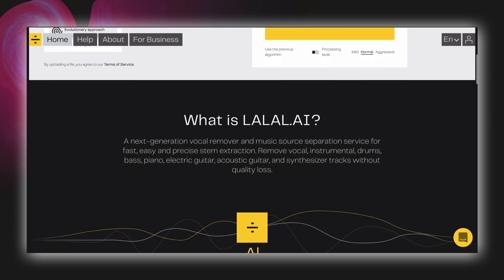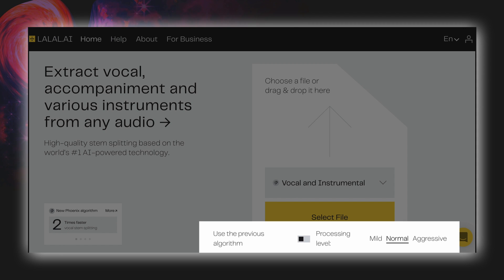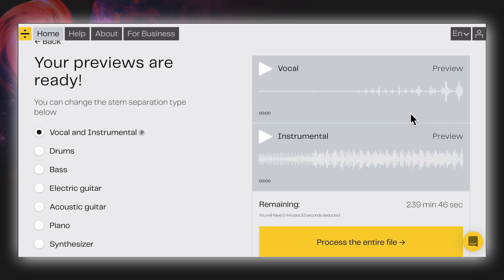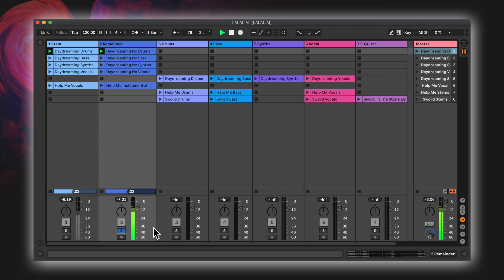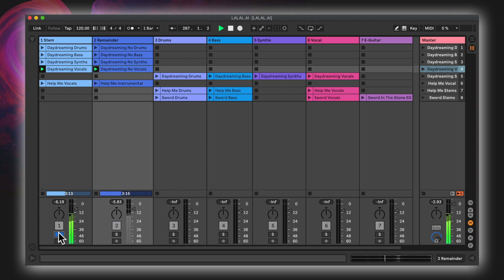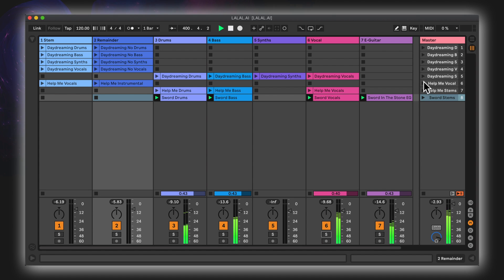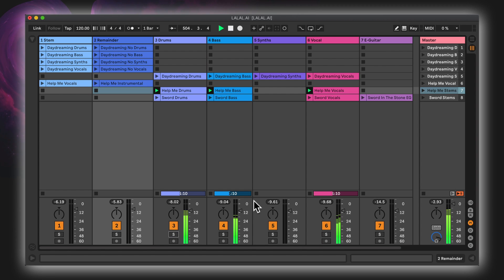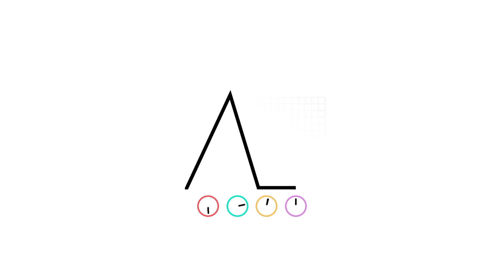LALAL.AI - The Best Stem Separator On The Market? 🤔💭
Is LALAL.AI the best stem separator tool on the market?

It's certainly very easy to use, priced competitively and holds up very well against the four we put through their paces in our 'Stem Separation Shootout'.

You can watch that here where we show you just how powerful AudioNamix,  Ripx DeepRemix by Hit n Mix, Spectralyers Pro 8 and Izotope RX 8 are.

LALAL.AI is something different, however. It's an application online that is DAW agnostic so in that alone it stands out from the others. And it seems to do a killer job which makes sampling, remixing and live performance particularly exciting.

A word of warning about sampling. There are rights and wrongs, and you should familiarise yourself here before getting into a squeeze:

What tracks did we use as an example?

Track: Daydreaming
Artist: Harold Heath

Track: Sword in the Stone
Artist: Howe

Track: Help Me
Artist: Feli Fame ft Fred The God Son (Prod by Brvnjes)

Track: La Bella Figura Theme
Artist: Eric Brünjes